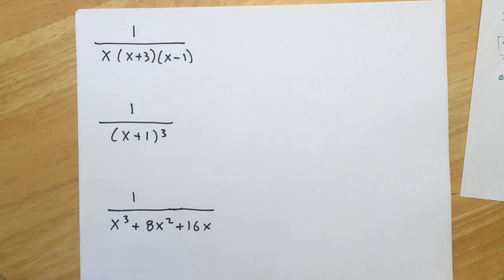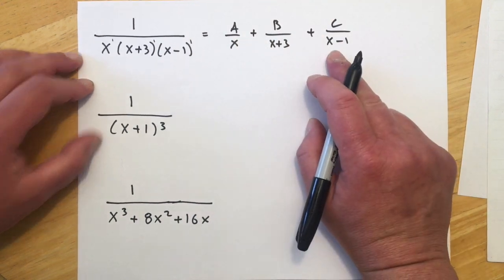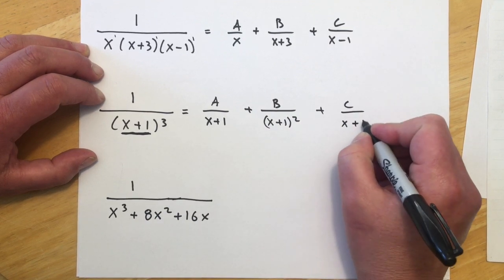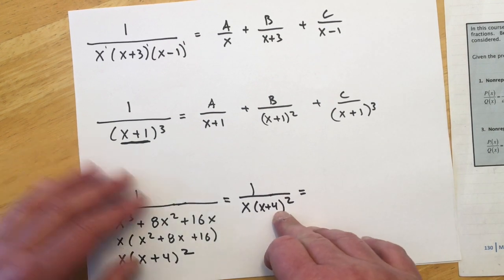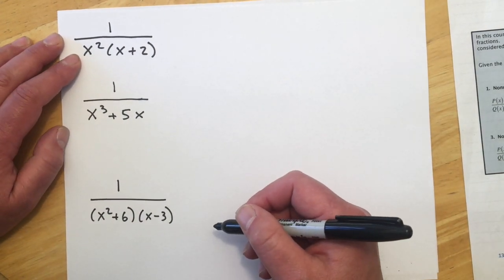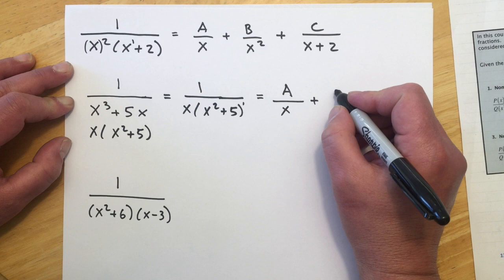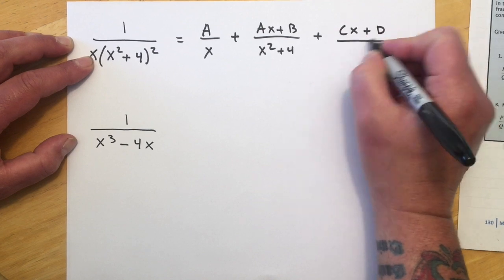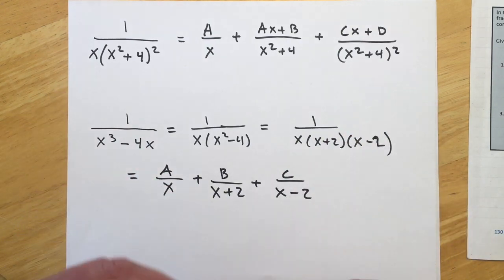141 - 9.4 How to Set Up Right-hand Side of Partial Fractions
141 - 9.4 How to Set Up Right-hand Side of Partial Fractions